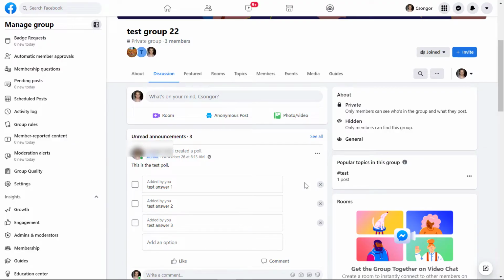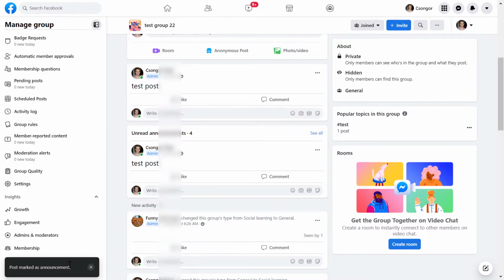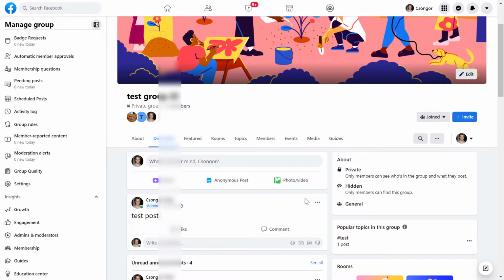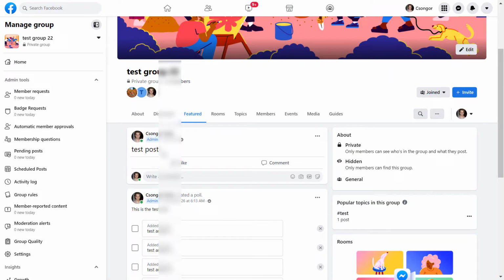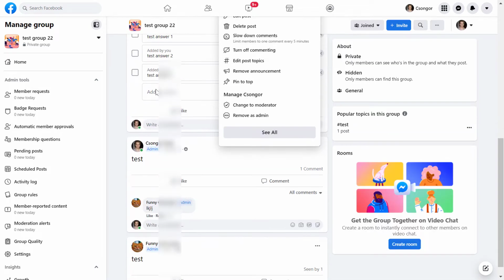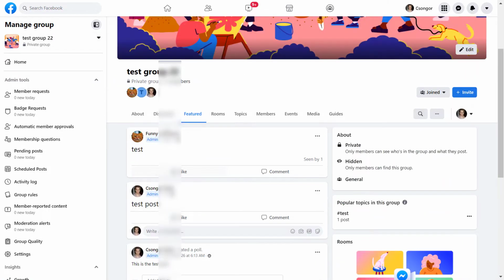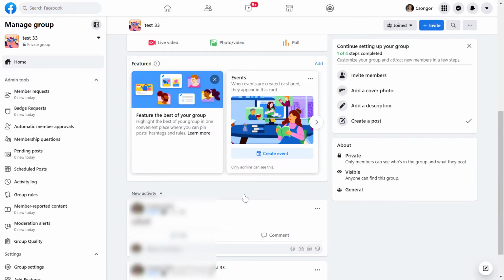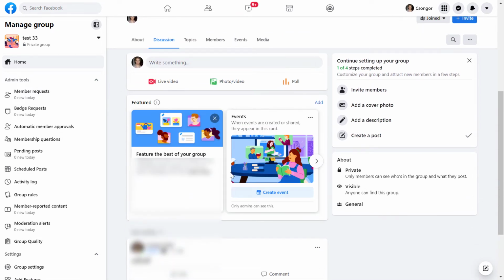How To Mark Posts As Facebook Group Announcements? [in 2025]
- 🚀 𝐆𝐫𝐨𝐰 𝐘𝐨𝐮𝐫 𝐁𝐮𝐬𝐢𝐧𝐞𝐬𝐬 𝐖𝐢𝐭𝐡 𝐅𝐫𝐞𝐞 𝐒𝐄𝐎 𝐓𝐫𝐚𝐟𝐟𝐢𝐜 𝐔𝐬𝐢𝐧𝐠 𝐒𝐄𝐌𝐑𝐮𝐬𝐡. 𝐒𝐭𝐚𝐫𝐭 𝐔𝐬𝐢𝐧𝐠 𝐒𝐞𝐦𝐑𝐮𝐬𝐡 𝐅𝐨𝐫 𝐅𝐫𝐞𝐞
👉 𝐒𝐜𝐡𝐞𝐝𝐮𝐥𝐞 𝐘𝐨𝐮𝐫 𝐒𝐨𝐜𝐢𝐚𝐥 𝐌𝐞𝐝𝐢𝐚 𝐏𝐨𝐬𝐭𝐬 𝐅𝐨𝐫 𝐅𝐫𝐞𝐞

In this video tutorial, we are going to show you how mark a Facebook group announcements and what you can do if the Facebook Group Announcements are missing.

What Are Facebook Group Announcements?

Facebook announcements is a Facebook group feature that lets you inform Facebook Group members about the most important updates that they should know about.

Facebook has introduced the Facebook Group announcement feature in 2018 so Facebook group admins and moderators can better communicate with Facebook group members.

Previously you could only pin one Facebook post to the top of the FB group feed. With the introduction of Facebook announcements, now you have a dedicated place for all your important updates and now you can have up to 50 announcements at once.

How To Make A Facebook Group Post Announcement?
If you want to mark a Facebook post as an announcement here is what you have to do:

Open up the Facebook group.
Go to the post that you want to make an announcement
Click on the three dots at the top of the right corner.mark Facebook group posts as announcements
You will see the option ‘Mark as announcement’
Click on it and your FB group post will be marked as an announcement.
Now, your Facebook post has been marked as an announcement. (You might need to refresh the page, to see it under the Announcements tab.)

If a member has notifications enabled for this Facebook group, then he will also get a notification that a new announcement has been made in the Facebook group.

All of your Facebook post announcements will now be available under the Announcement tab.

Facebook group announcements tab

How To Remove A Facebook Group Announcement?
If you no longer need to have a post marked as an announcement, you can remove it. All you have to do is:

Search for the specific announcement you want to remove under the Announcements tab
Then select the ‘Remove Announcement’ option.remove a Facebook group announcement
Facebook Pinned Post Vs Facebook Announcements
One of the benefits of making a Facebook group post as an announcement is then you can pin the Facebook group post to the top of the group feed. You can find more info about this in this blog post:

How to pin a Facebook group post?
The main difference between a pinned post and an announcement is that only Facebook announcements can be pinned but not every Facebook announcements have to be pinned.

Facebook Group Announcements – FAQ
How To Add An Announcement Tab To A Facebook Group?
You don’t have to add the announcement tab separately to your Facebook group. When you first mark a Facebook group post as an announcement, the Announcement tab in the Facebook group will be automatically created.

Can’t Mark A Facebook Group Post As An Announcement?
If you can’t mark a Facebook group post as an announcement, check your access level/role in the FB group. Only admins and moderators are able to mark a group post as an announcement.